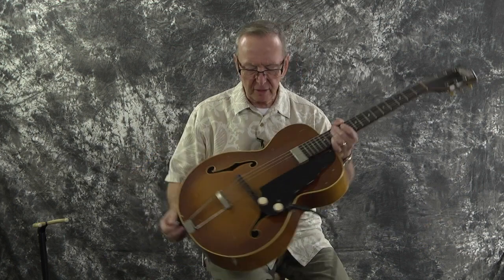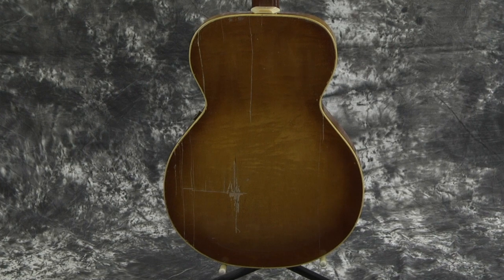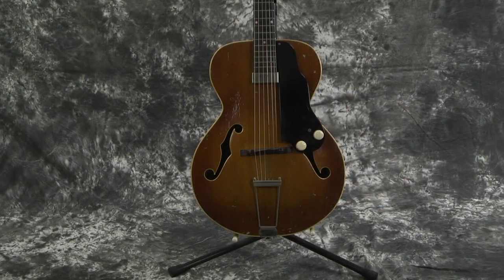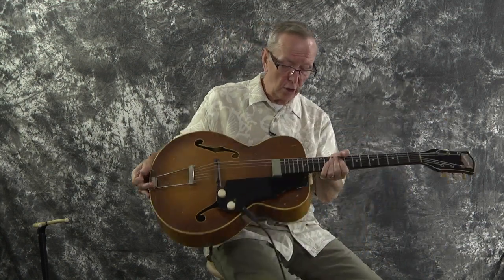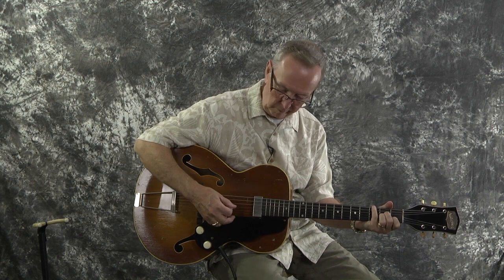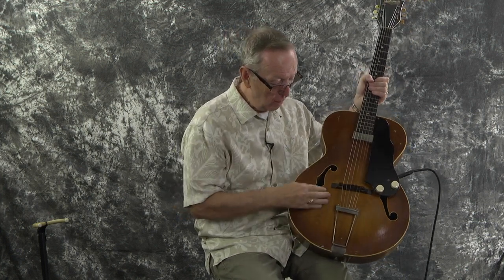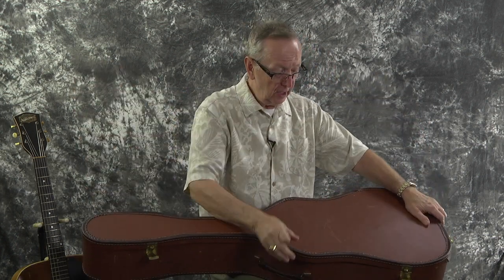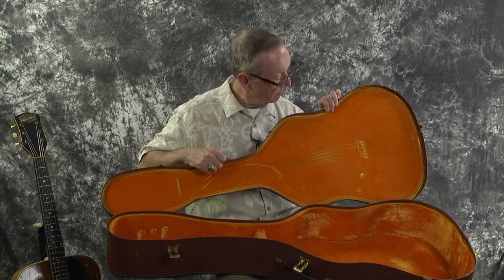1951 National Model 1125 Arch Top Valco Pickup Pro Setup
An awesome extremely RARE 1951 National Model 1125 Arch Top Electric Guitar with a really cool vintage correct Soft Shell Case. You can see the stamp of the model 1125 inside the sound hole. Sorry, I couldn't get a pic of it but its there!

This guitar is awesome. We had our Tech go completely over this guitar and set it up with awesome playing low action. No sore fingers with this one.. The arched top is beautiful as are the sides and bindings…The back, however, has had some issues. It looks to me that it had some moisture problems that loosed the top ply of the plywood back. The maple came loose in several areas but was carefully reglued back in place. I’m glad it was on the back. Couldn’t happen to the Spruce top as its solid wood…A good job by some Pro. A very high quality guitar for back in the 1950's that wasn't a Gibson or Martin.

This is a 24 ¾  inch scale neck. The original nut measures 1 5/8th inches. The neck has a nice big C profile that is a handful. Not a baseball bat but its larger than a 1950’s Gibson.  It feels just right…The original frets are in very good shape. There is a little finger devoting at the top couple of frets See pics… Only superficial dings and such beyond the forementioned back repairs. Its in very good shape for a used 1951 guitar!

The guitar is all original. Single line Kluson tuners, National raised logo plate and serial number plate, Pickguard, knobs, Pickup, bridge and tailpiece. We cleaned the input jack a lot and it works now. We didn’t want to replace it but it may need to be at some point. The wiring looks original as well.

The sound of this guitar is fantastic. A very even booming voice that is quite loud..The Valco Single Coil pickup sings… Very toneful. The Blues Guys will love this one...This Valco Pickup is very strong.. I love it.

The Soft shell case is in very very good shape. All the latches, hinges and original handle are present and working properly. Even the accessory box is here on this one. The plush lining is still in terrific shape. Not original to this guitar. I have had this early 1950’s case in my stash and decided this beautiful guitar deserves this equally awesome case. It fits it great. An awesome home for your awesome guitar!

Its setup great to play right out of the box with new 10 gauge Strings. You will love this RARE Guitar! Made in the USA of course..

It is sold as-is no returns as its vintage and used. However, I have been hand picking vintage guitars for my customers for over 20 years now and they have all loved the the guitars I found for them..This one will not be an exception...

Thanks for checking out our cool guitars.